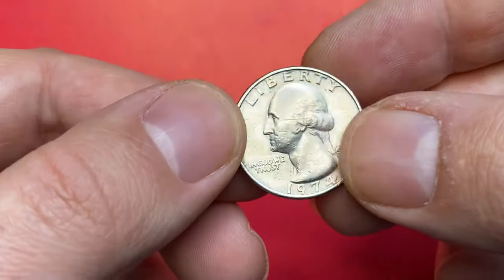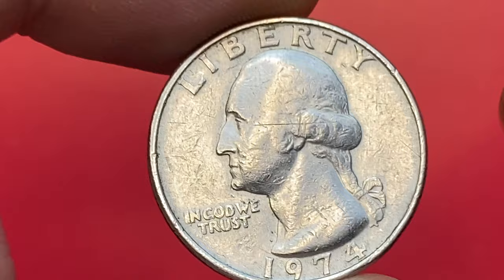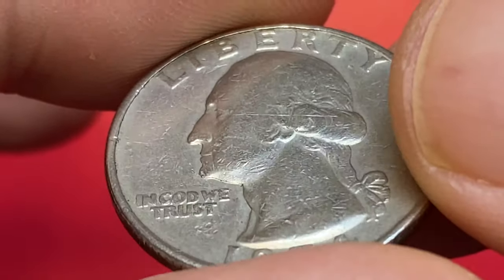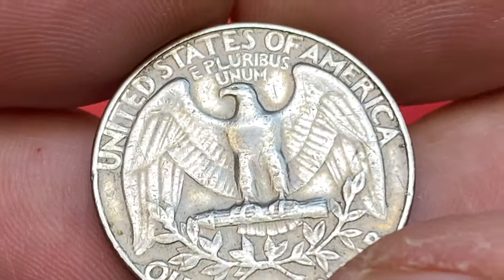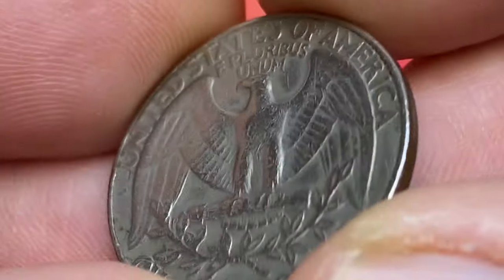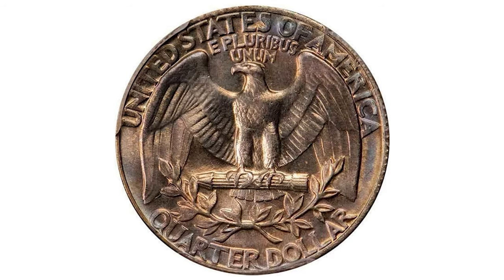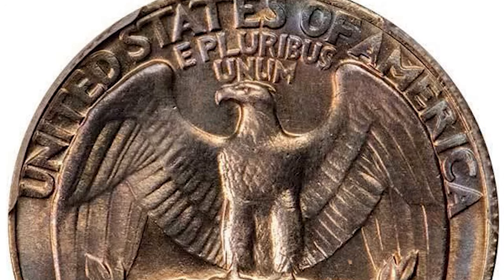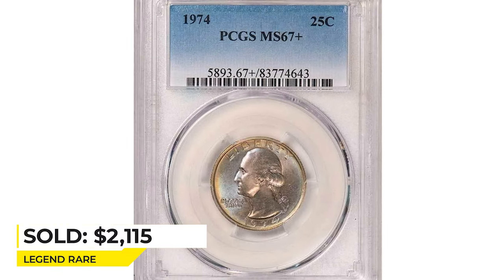DON'T Spend This RARE QUARTER!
If you have this rare quarter, don't spend it! Find out why in this video and learn about the value of this unique coin.